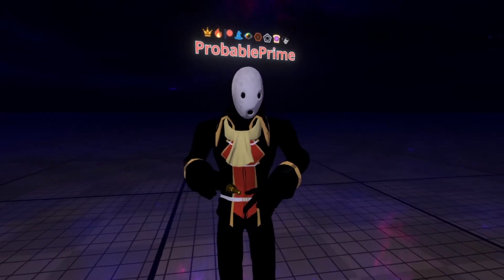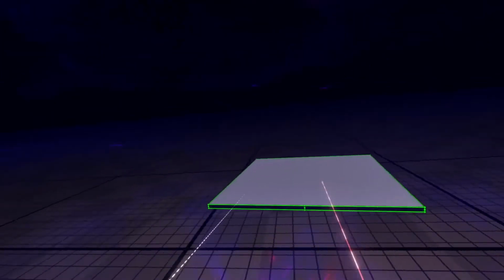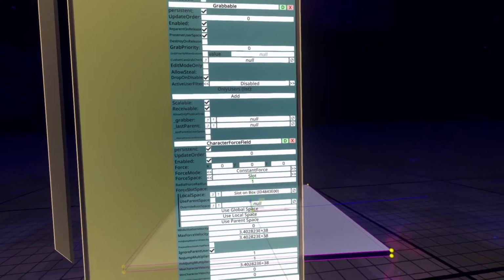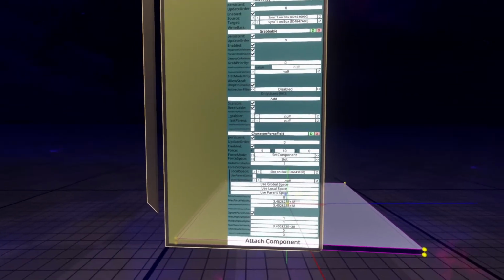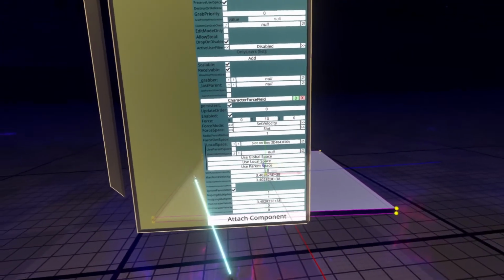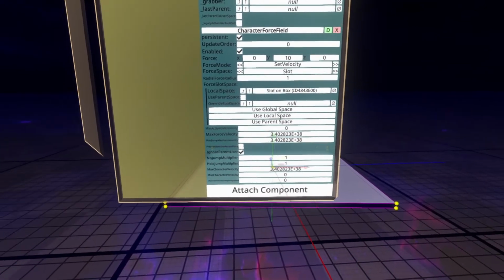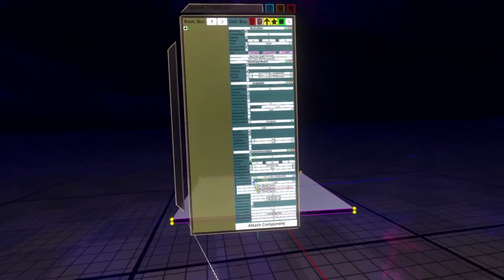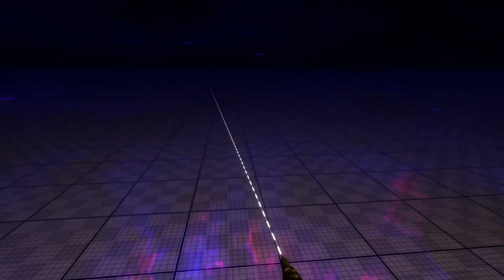OLD: Neos VR Tutorial: Building a Trampoline with CharacterForceField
CharacterForceField is great for trampolines, bounce pads or fans which push you up in the world.

Let's make trampoline with it.